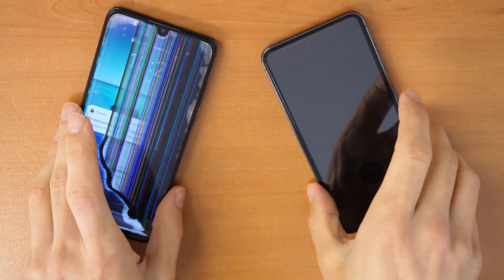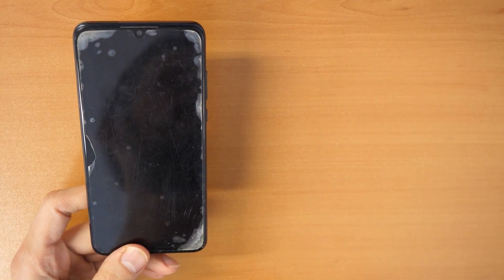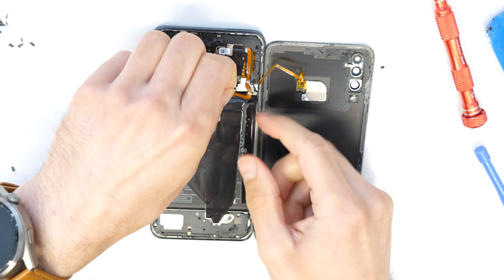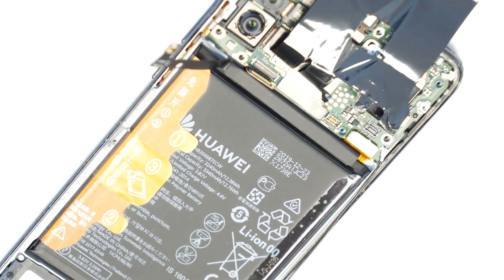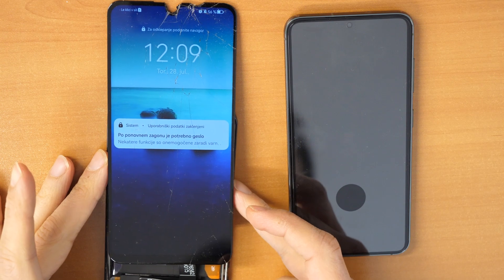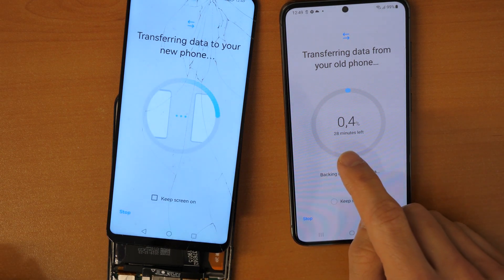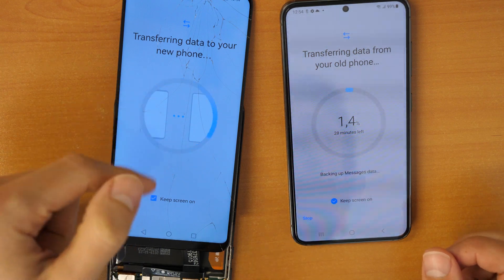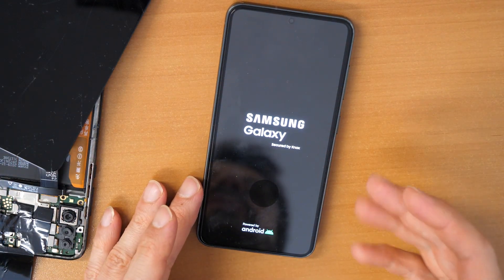Transfer everything from damaged HUAWEI P30 Lite to Samsung S23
This video is for all youtubers which have a broken or non broken Huawei P30 Lite and would like to transfer all data to their new Samsung Galaxy S23. Of course it will work also from older Huawei models such as P20, P10, Mate 20, Mate 10, or others, to the S23 or older Samsung models or never models, such the S24 or the comming S25.

P30 Lite LCD
LENS CLEANER KIT
DIGITAL HEAT GUN
T9000 GLUE
CLAMPS / CLIPS
SREWDRIVER SET
SUCTION CUPS
PLASTIC CARDS

How to copy pictures contacts notes from huawei to Samsung? Wie kopiert man alle daten vom Huawei Handy auf das neue Samsung Handy? Move date from Huawei to Samsung. Huawei Smartphone to Samsung Smartphone.